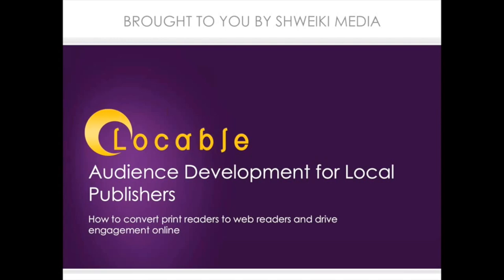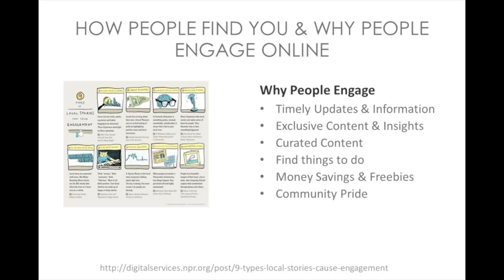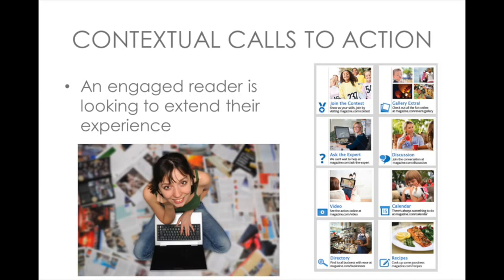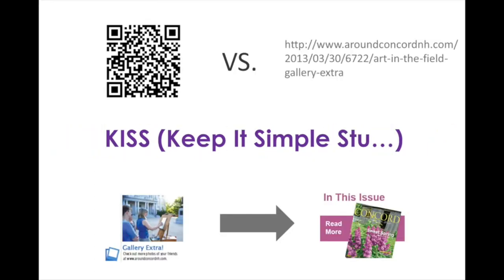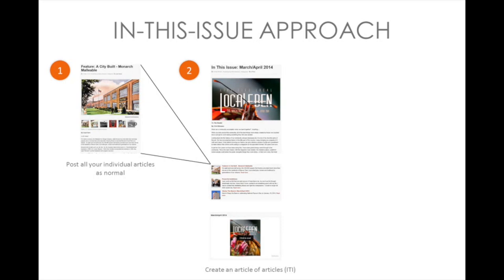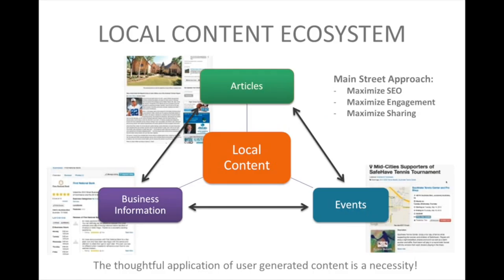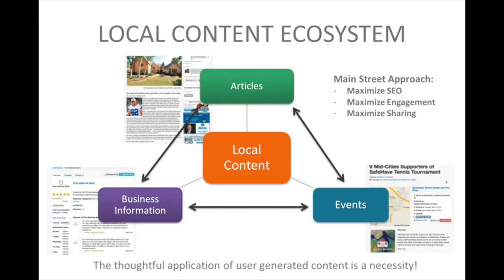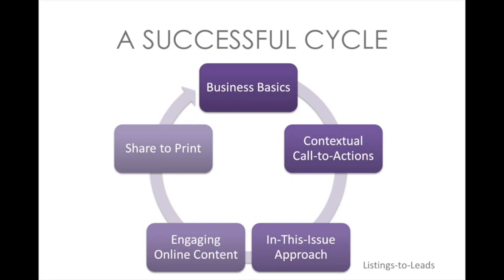Audience Development For Local Publishers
In this free webinar, Brian Ostrovsky, Founder and CEO of Locable, discusses how to convert your print readers into web visitors and even turn them into social media sharers!